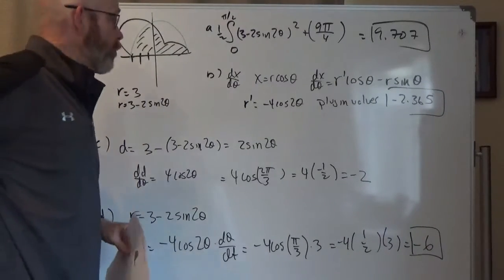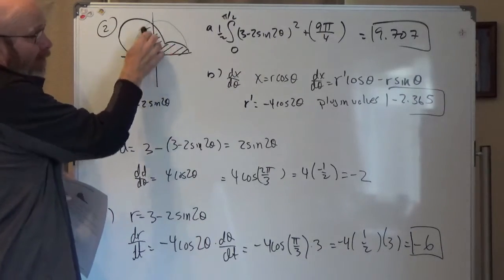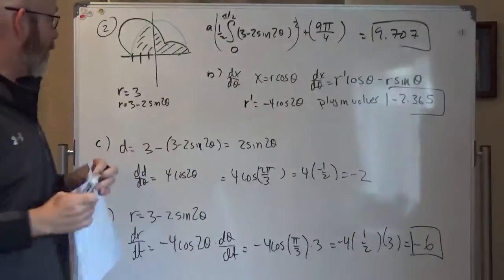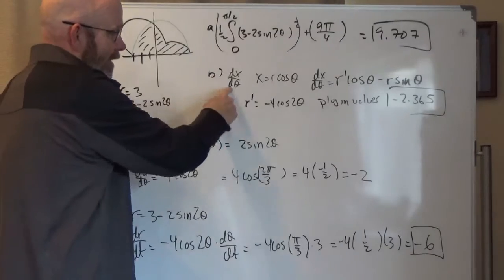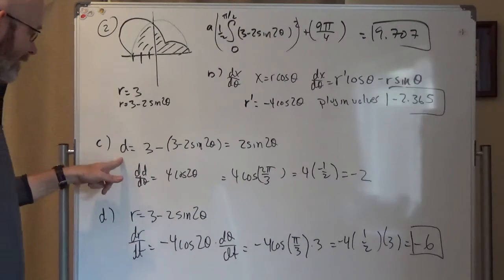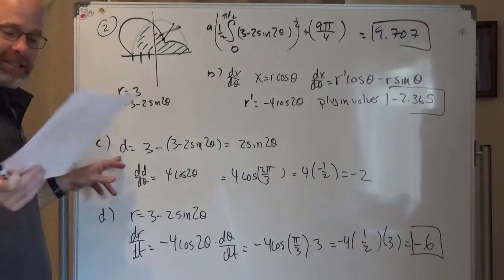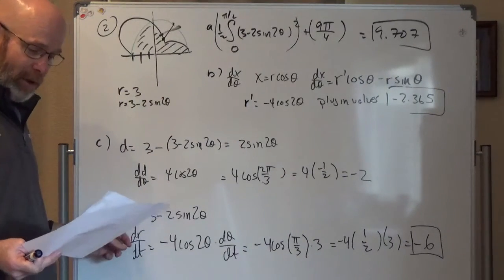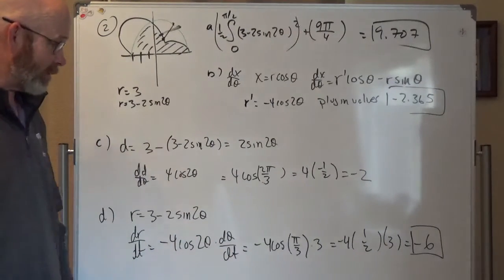Calc Bc - Assignment 27A - problem 2